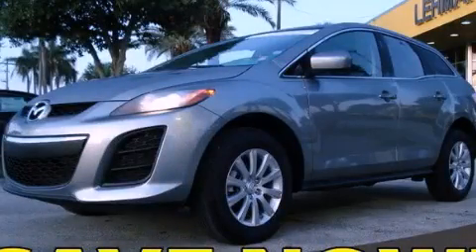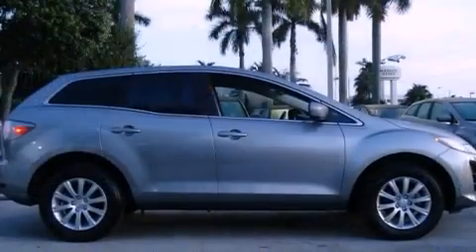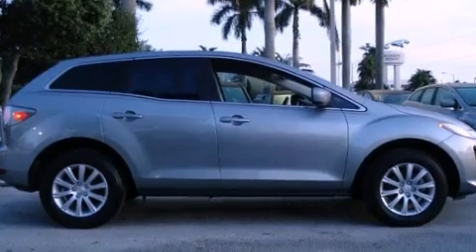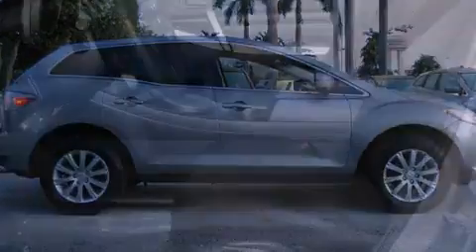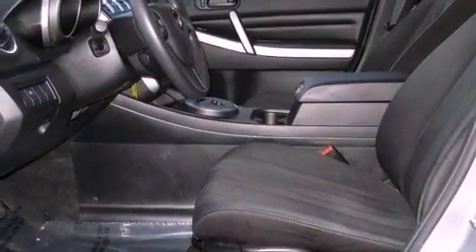2010 Mazda CX-7 Miami FL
Year : 2010
 Make : Mazda
 Model : CX-7
 Engine : gas i4 2.5l/151
 Trans . : automatic
 Exterior : silver
 Miles : 18,517
 Interior : black

 Lehman Mazda

 2010 Mazda CX-7 Miami FL